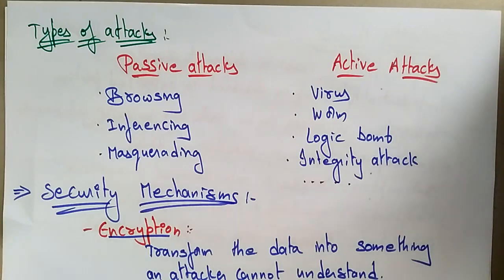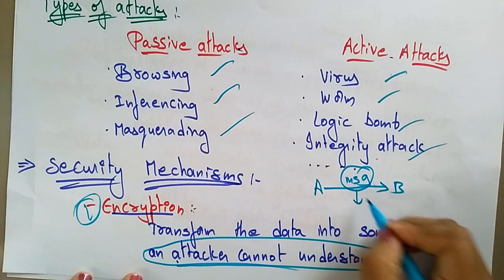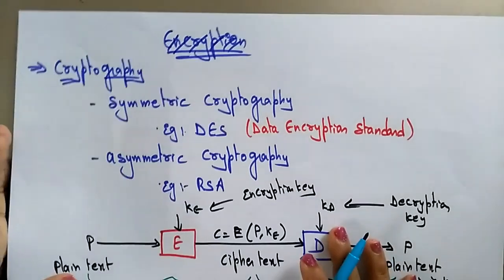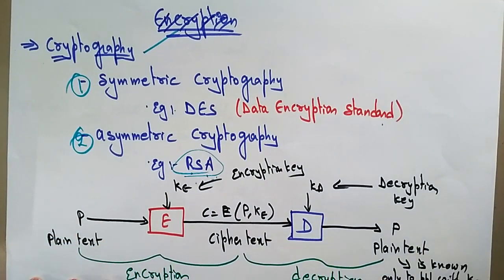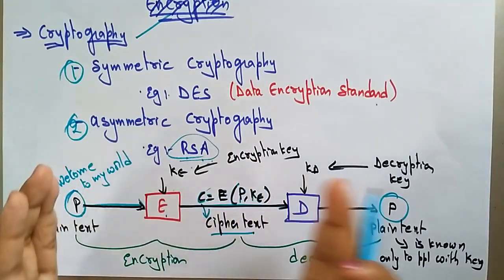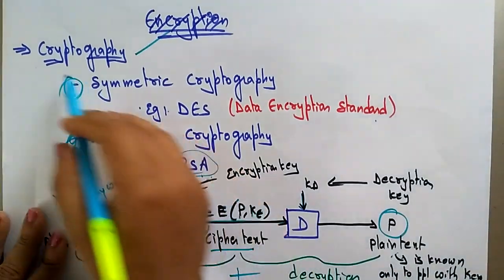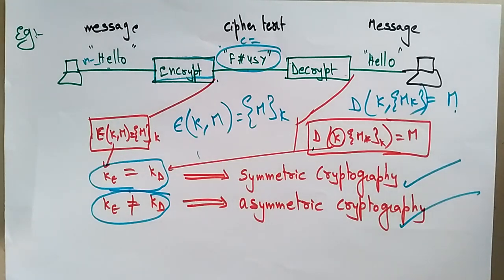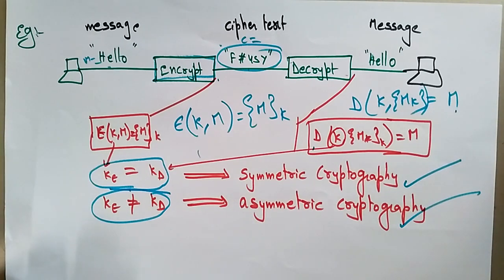Security Mechanisms | Distributed Systems | Lec-63 | Bhanu Priya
Distributed Systems
concept of security mechanisms in distributed system